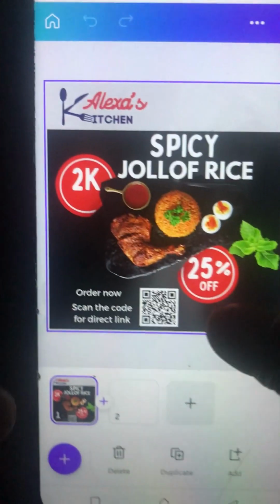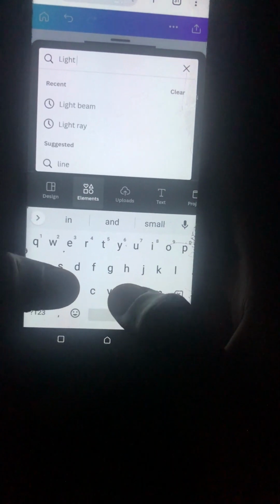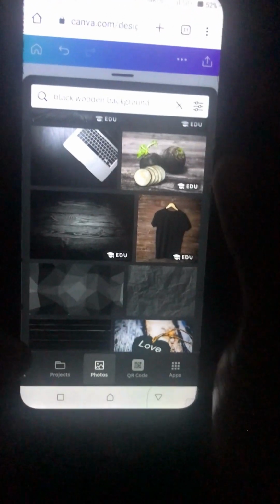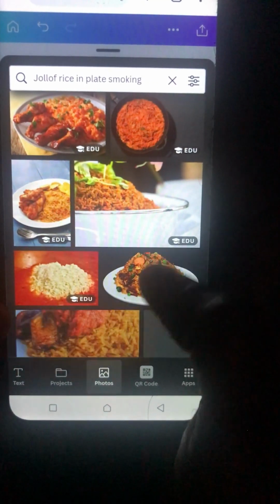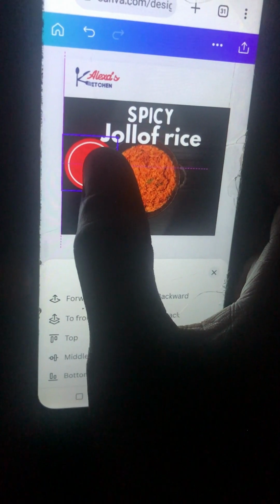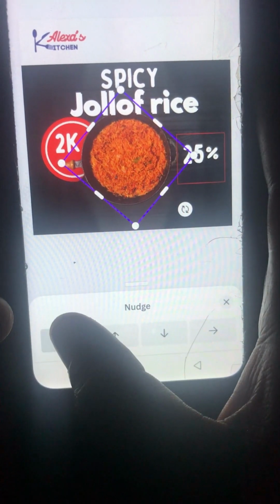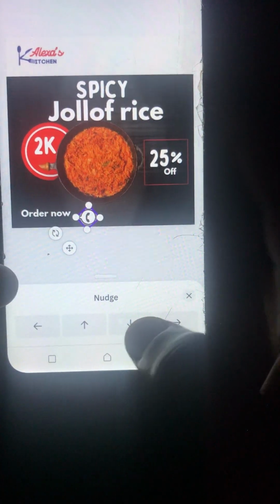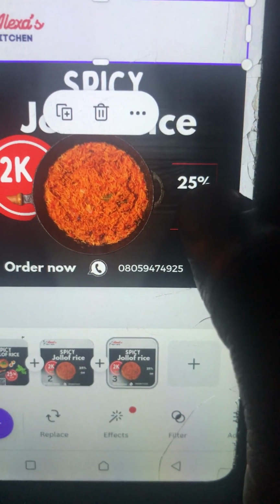flyer create 1